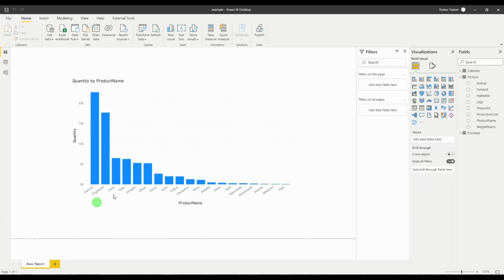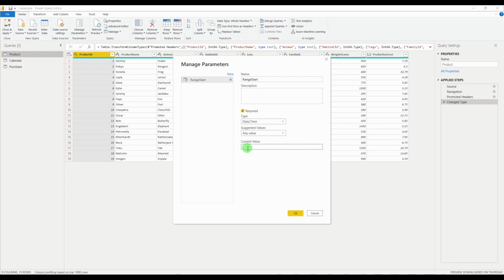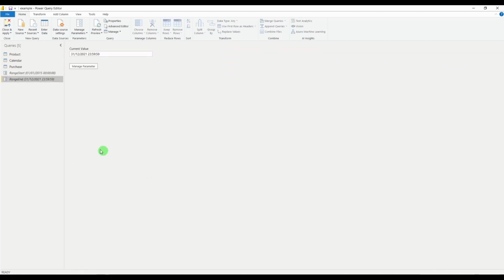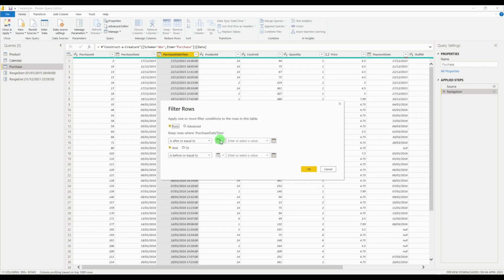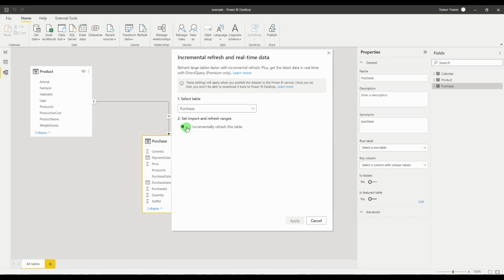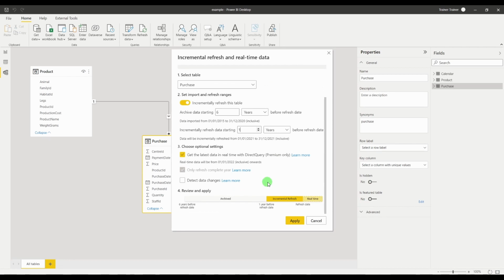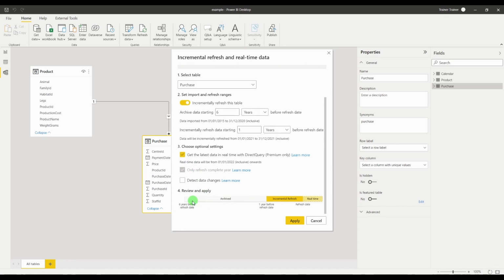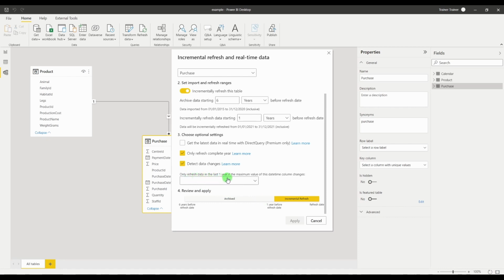Incremental Refresh - Speed up your Power BI refreshes!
With great data set size comes great ... refresh times?
In this video Sam covers how to set up Incremental refresh in Power BI which will save you literal hours!

Power BI can save your historic data in the cloud without needing to reload it for each refresh. Even better you can specify which rows to check for changes such as the past day/month/year etc